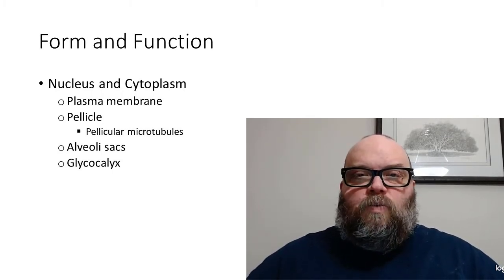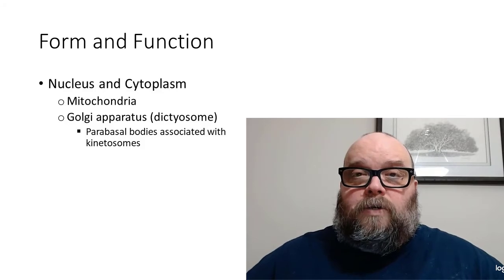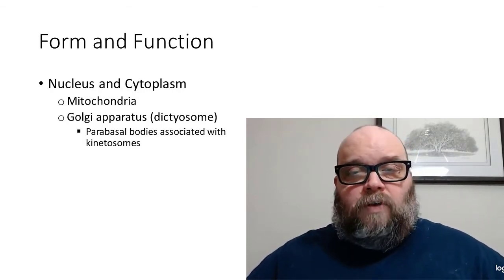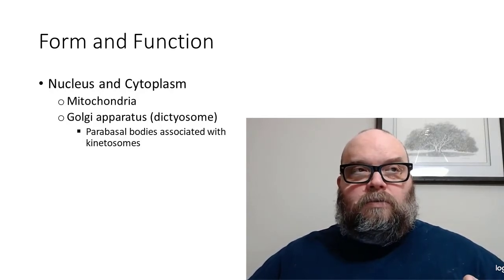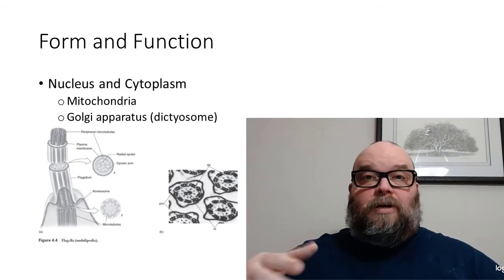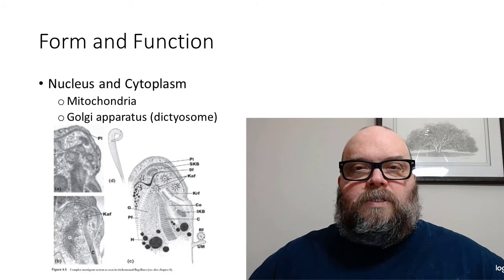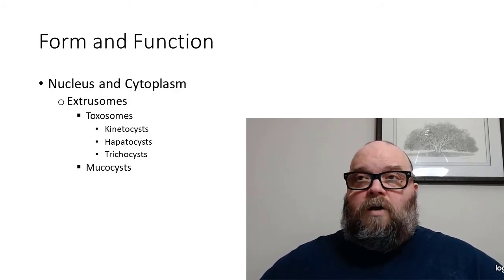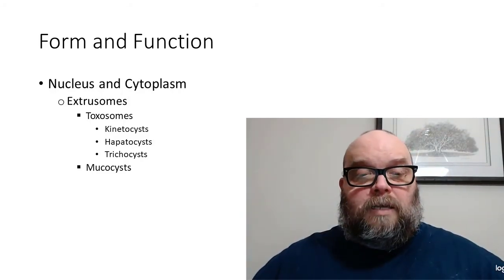Ch4 Forma and Function pt2